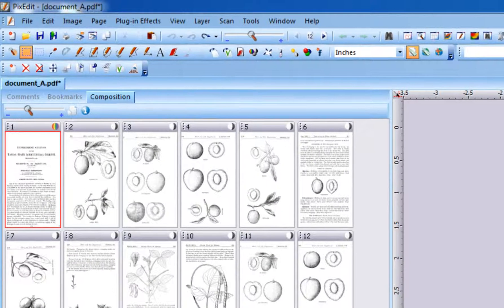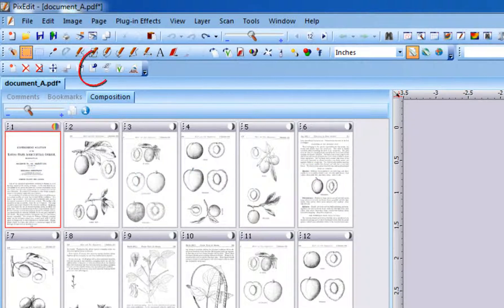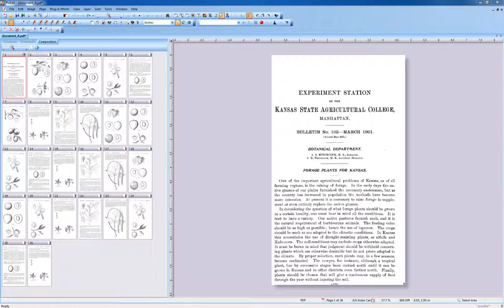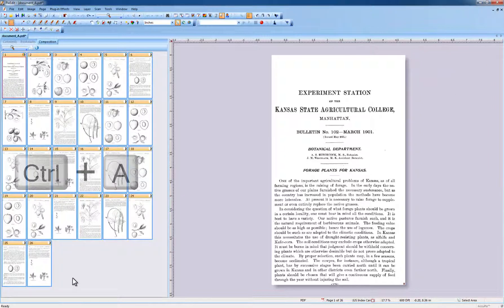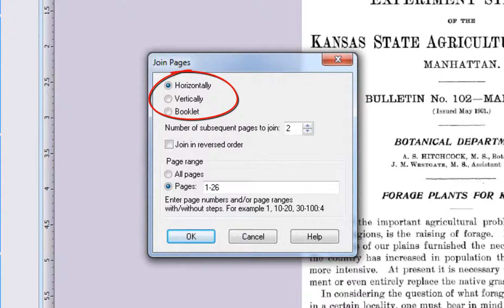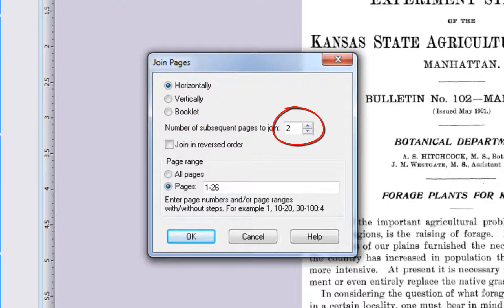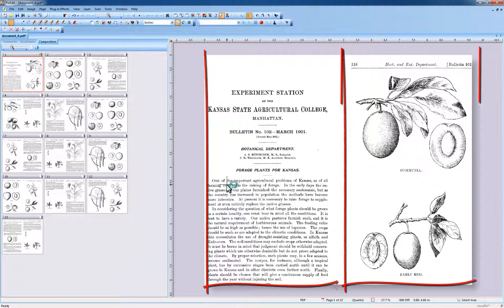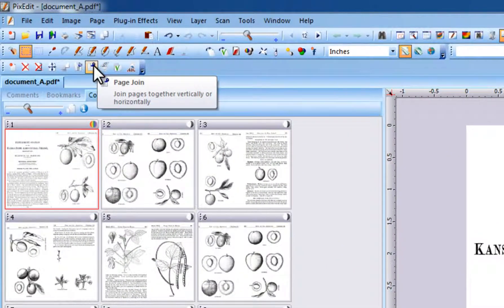14 Joining scanned pages and images together and page resequencing in PixEdit, Pre-press. PixEdit7.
Learn how to quickly join two or more pages into larger pages.  Scanned images, from for example a booklet or magazine, may need to be joined together after scanning, for printing as an example.  PixEdit will join 2 pages together and then resequence the joined pages into the correct order, for printing the booklet.  PixEdit is an ideal pre-press tool.  for further information.